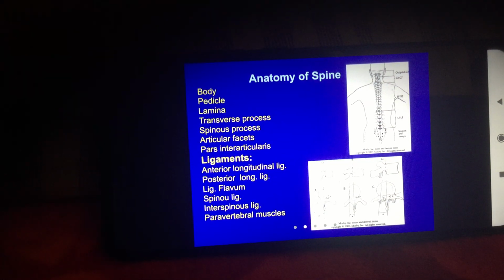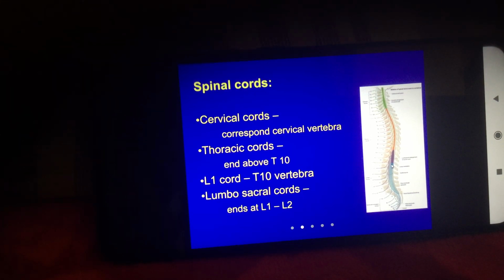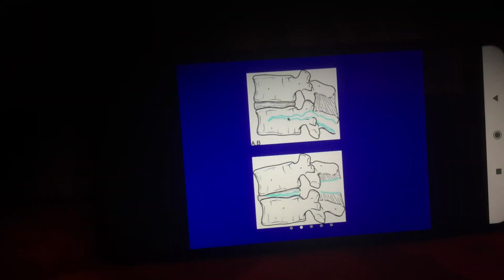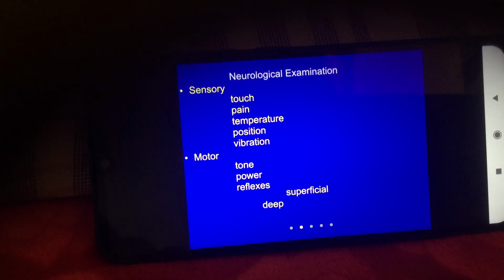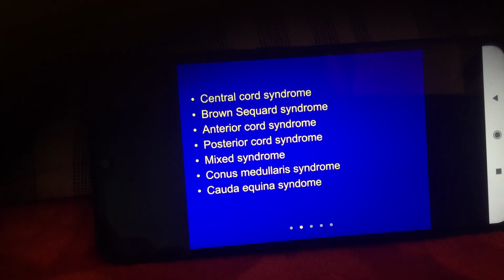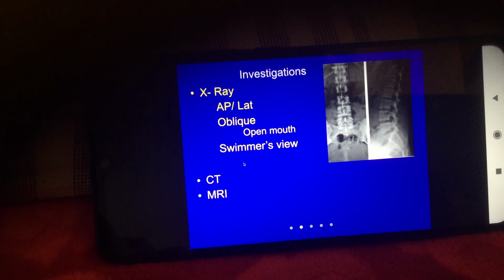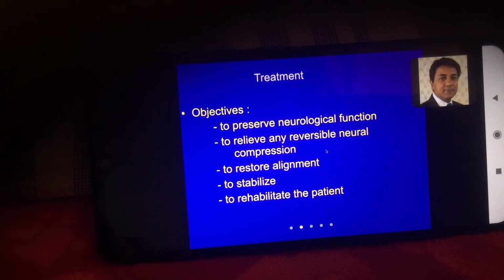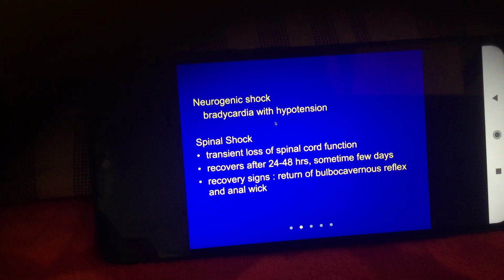Anatomy Of Spine ORTHOPEDICS